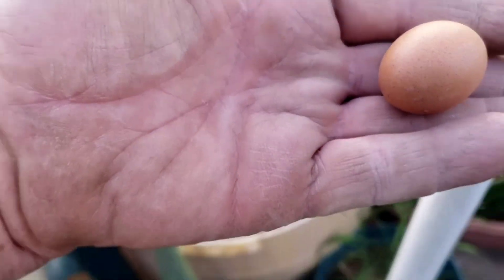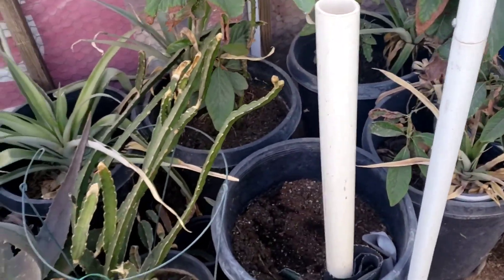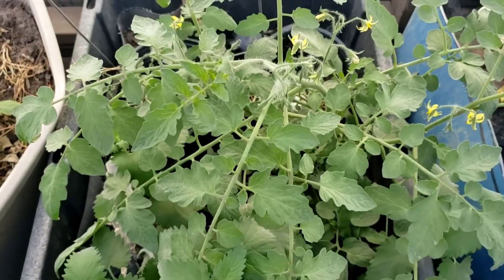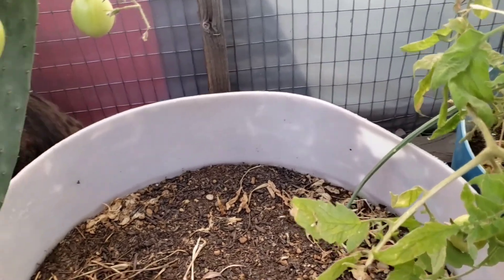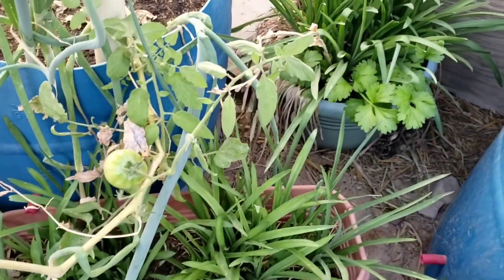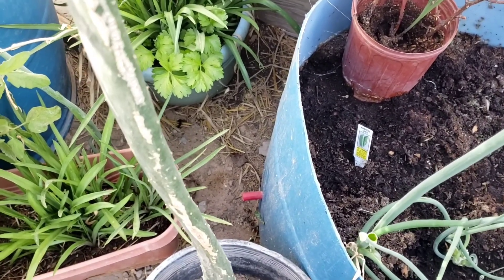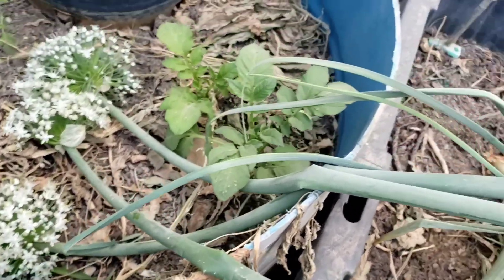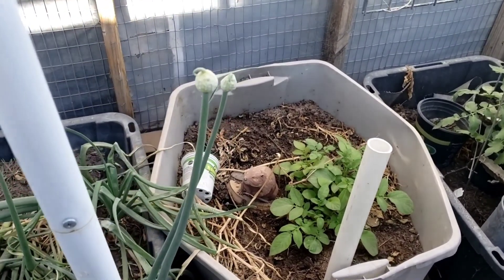May Garden Update A Hodgepodge of Goodness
We decided not to plant this spring as we are building a new hoop house. Our existing greenhouse will be converted to a home for 15 turkeys and two baby 🐖 pigs.

All the tomato 🍅 plants are from last spring. Boy are they loaded! Come join us for a quick peek.